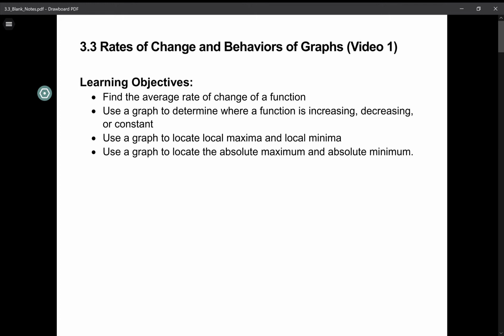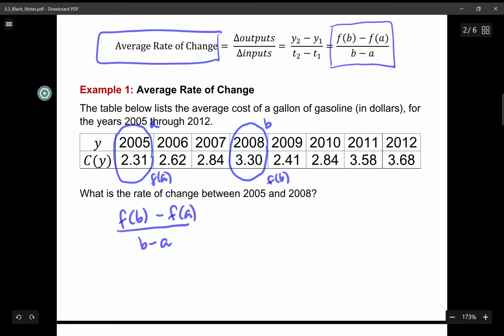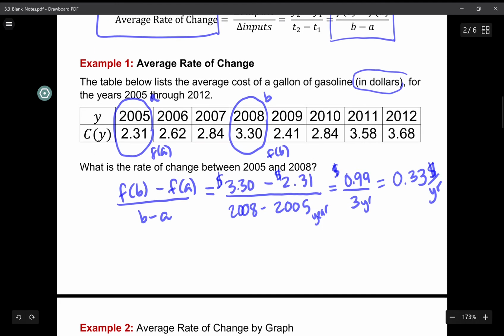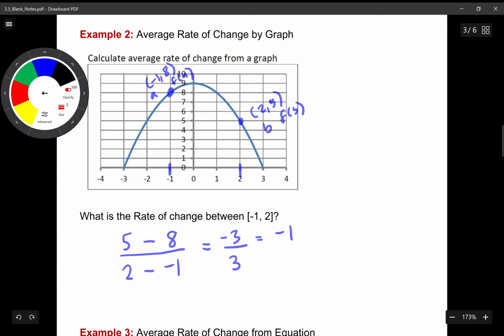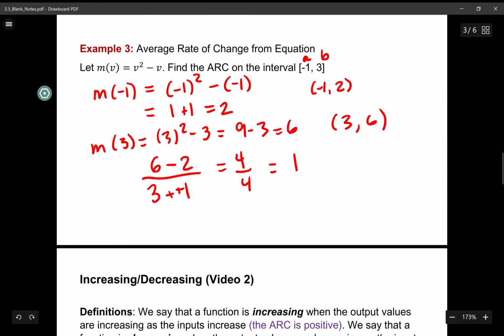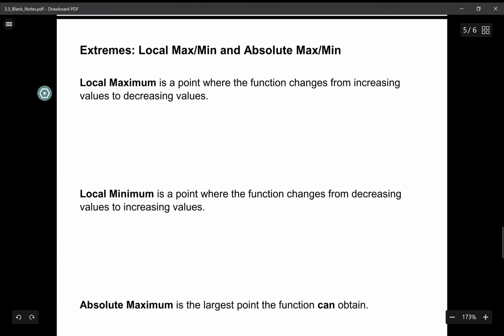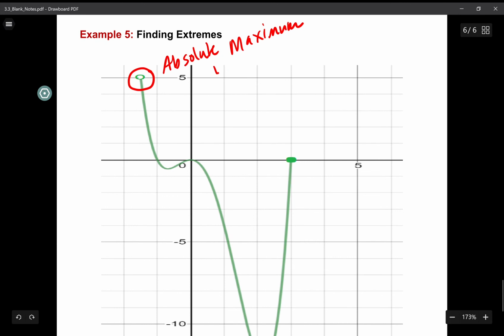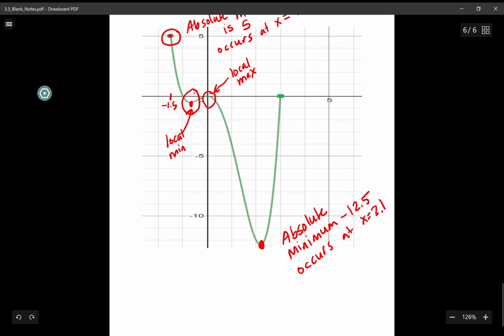Math 111 3.3 Video